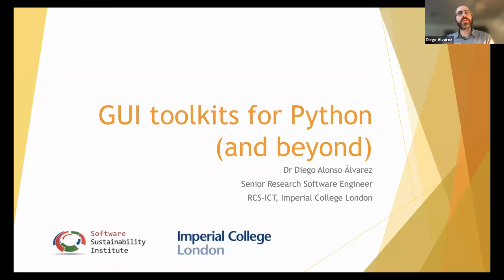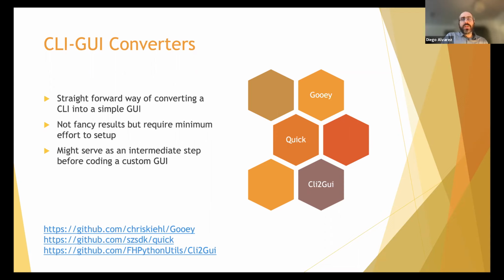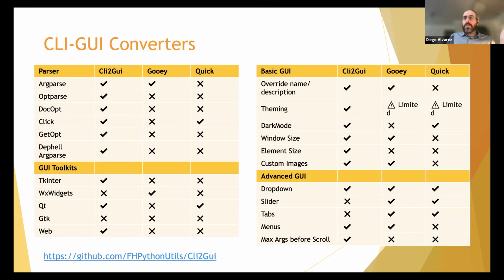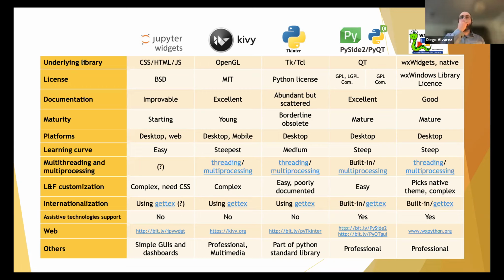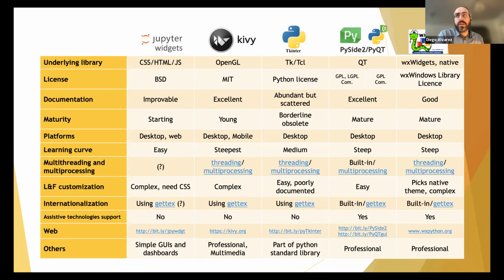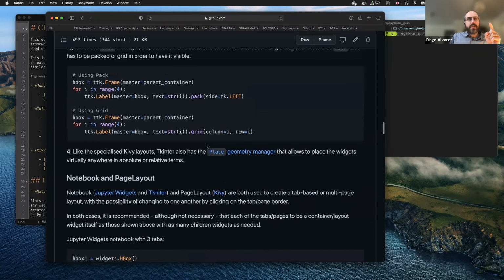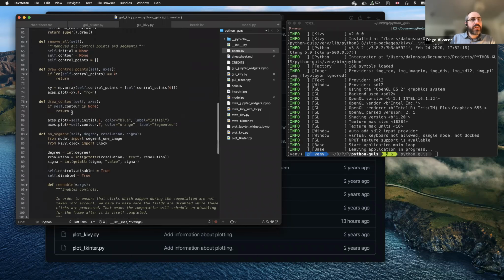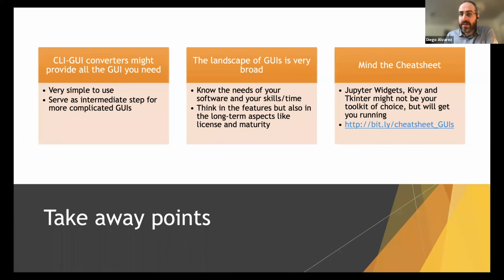GUI toolkits for python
So far, we have been discussing general GUI theory, broadly applicable to any programming language and GUI toolkit. The fact is that the choice of language - and once this is chosen, the specific GUI toolkit to use - will have a strong impact on the implementation of the architectural patterns and the flexibility in the UI/UX design. It might even condition altogether what you can and cannot do! In this talk we explore the pretty broad landscape of GUI toolkits for Python. We first discuss some CLI to GUI converters, a handy middle ground for those who want a GUI but do not want to invest much time or effort on it, yet. A more detailed comparison is made of the dominant GUI toolkits for Python: Tkinter, PySide2, PyQT, Kivy, wxPython and Jupyter Widgets, discussing aspects like learning curve, license, maturity, etc. Demos for both the CLI to GUI converters and for some of the GUI toolkits are shown, with links in the slides.